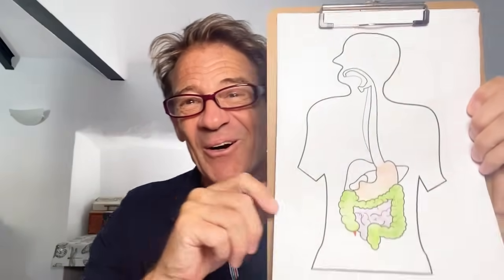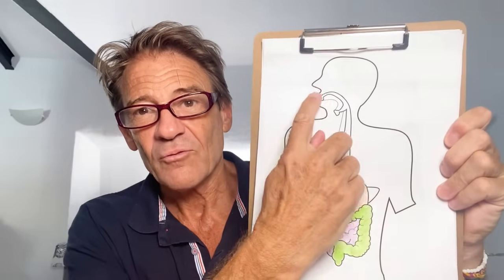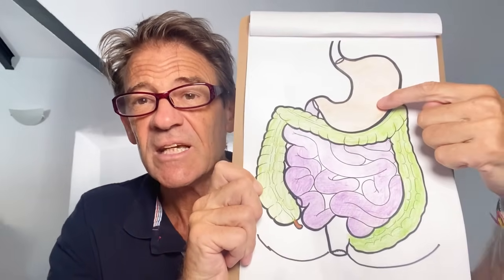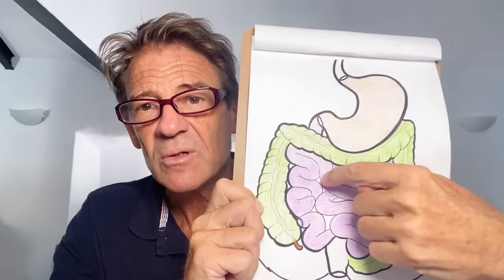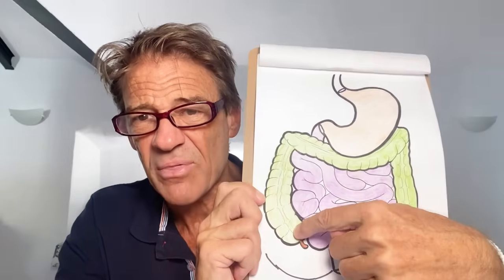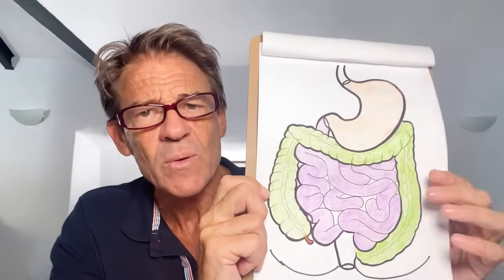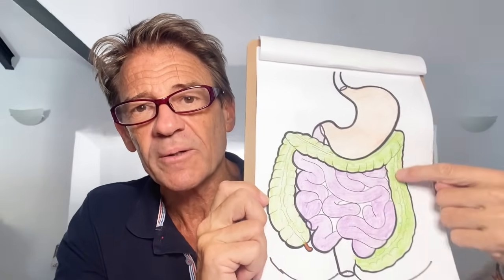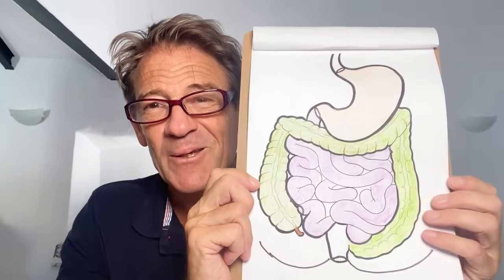ARE WE DESIGNED TO EAT MEAT OR VEGETABLES? Herbivore vs Carnivore: Anatomy Comparison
This video does not offer any opinion on the relgious, moral, ethical or personal taste considerations that influence what we eat; it is an "Anatomy 101" look at the basic structure of our digestive tract, and a direct comparison with the gut structure of a typical carnivore and typical herbivore, with a view to understanding what food would be more appropriate from a nutritional perspective.

ANDREW TUNSTALL is a Nutritionist, Elite Athlete and Science Teacher, who avoided Heart Surgery and a Hip Replacement by changing his lifestyle and nutrition before starting SHAPEFIXER to help others harness the power of knowledge to lose weight, improve health, fight disease and slow ageing.